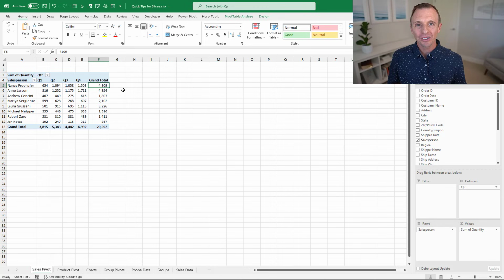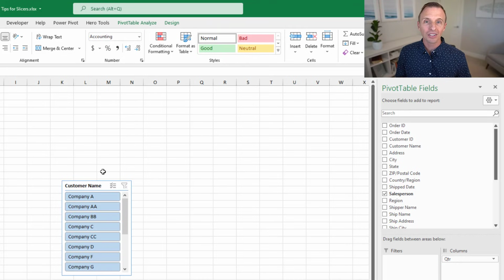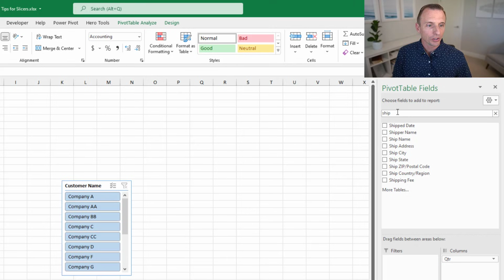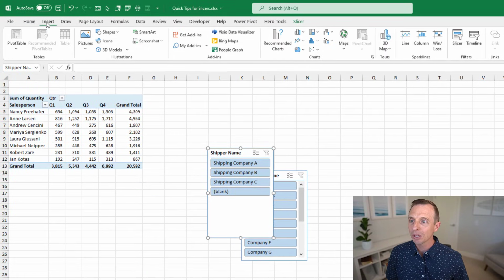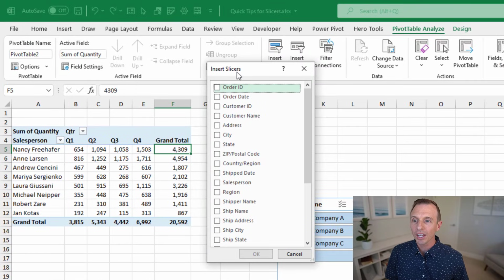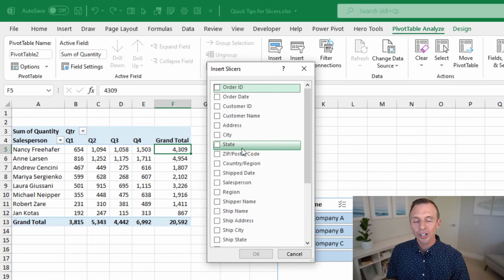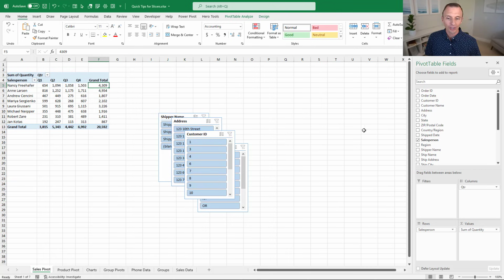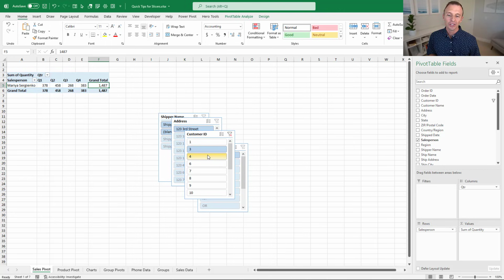Quick And Easy Way To Insert Slicers In Excel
In this video, you’ll see a fast way to easily insert slicers in your Excel worksheet.
If you’d like to read the accompanying blog post on my website, you can access it

00:00 Introduction
00:16 Pivot Table Fields List
01:15 Insert Slicers